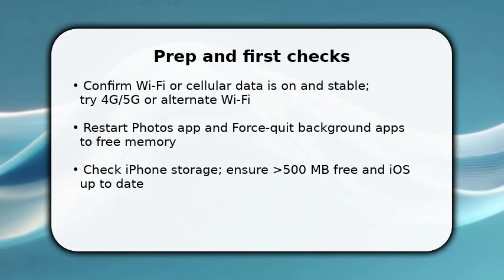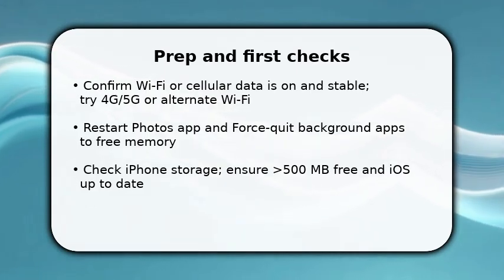How to Fix Pictures Not Loading on Iphone - Step by Step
Discover the reasons behind pictures not loading on your iPhone and learn step-bythy fixes. This video guides you through troubleshooting common issues, adjusting settings for optimal performance, and ensuring that all of your photos are accessible at a moment's notice.